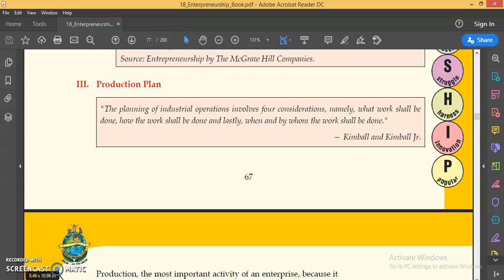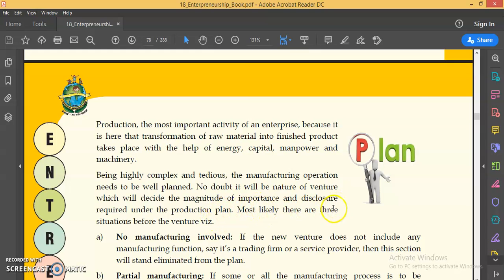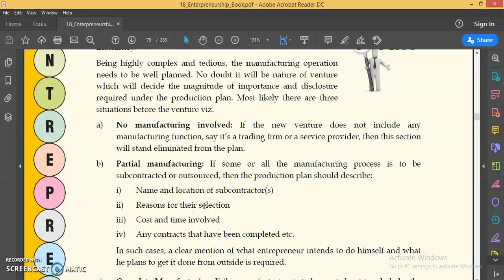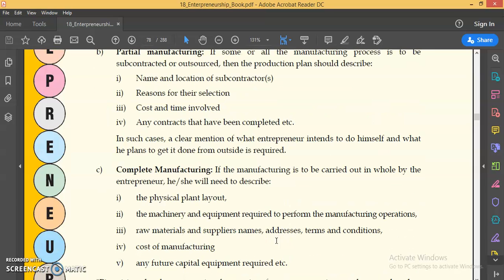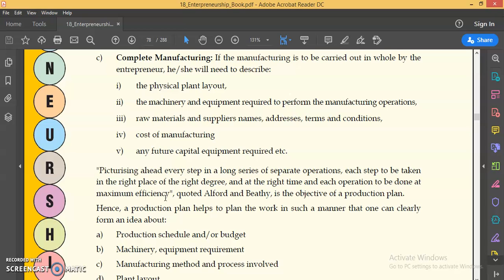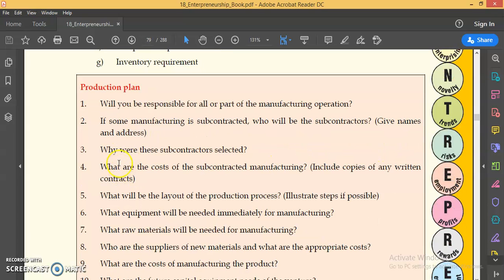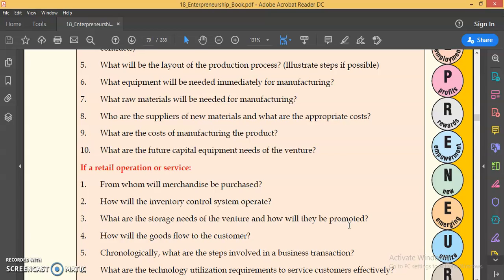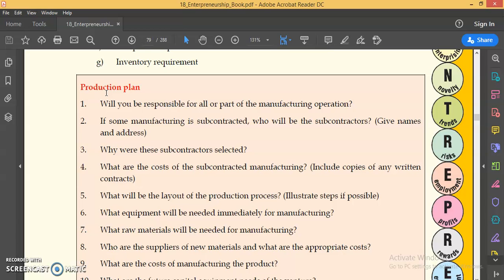CBSE - Class-XII - Entrepreneurship -Enterprise Planning - Unit 2 -Business plan outline production